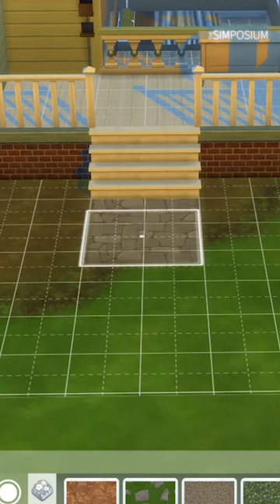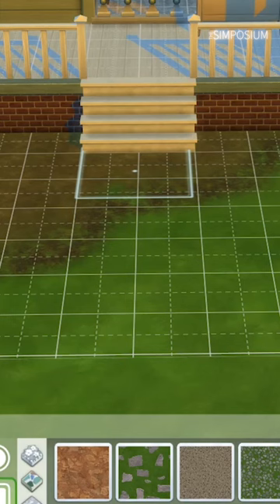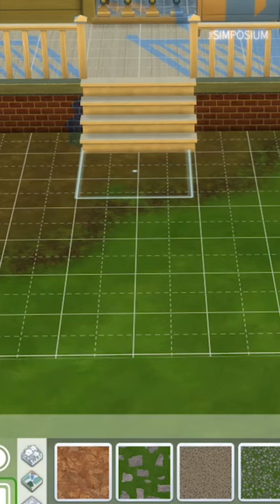Clean up the edge mess. Sims 4.